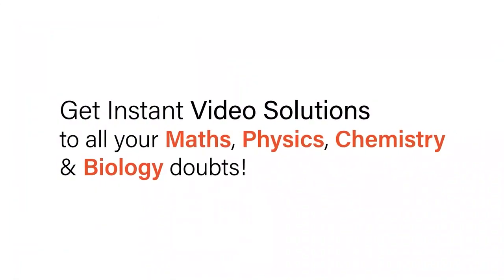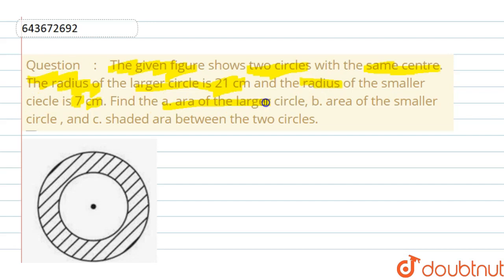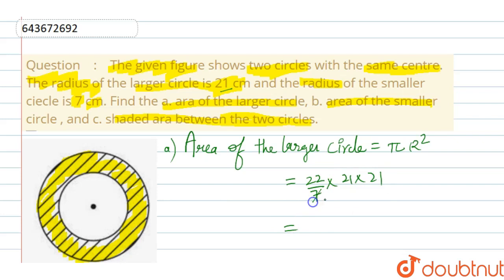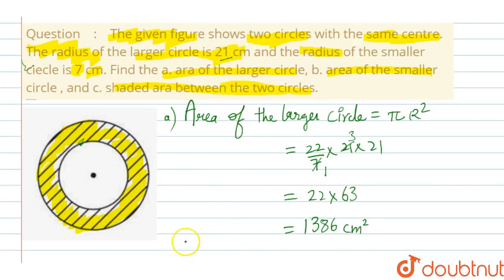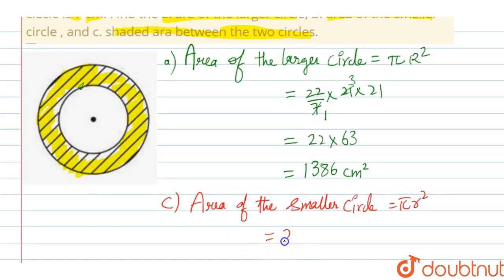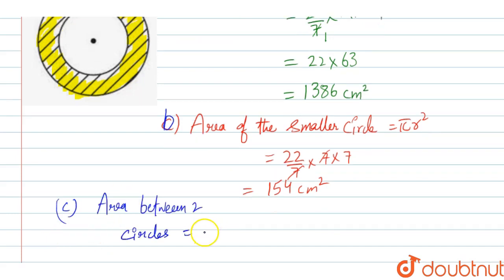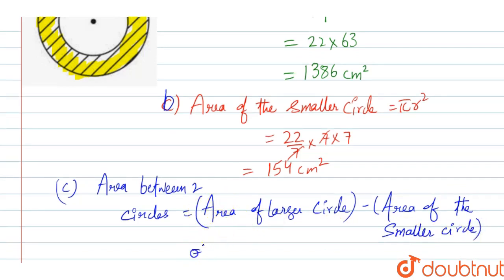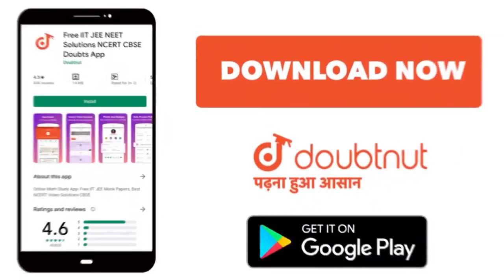The given figure shows two circles with the same centre. The radius of the larger circle is 21 c...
The given figure shows two circles with the same centre. The radius of the larger circle is 21 cm and the radius of the smaller ciecle is 7 cm. Find thea. ara of the larger circle, b. area of the smaller circle , and c. shaded ara between the two circles.
Class: 7
Subject: MATHS
Chapter: PERIMETER AND AREA
Board:ICSE

👉 Have Any Query? Ask Us.